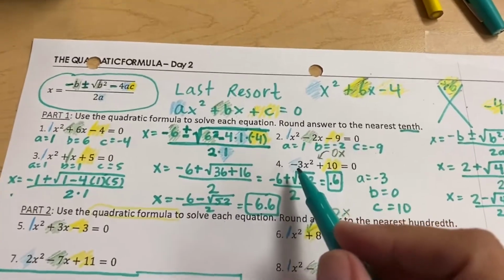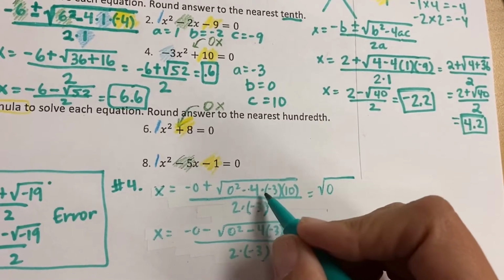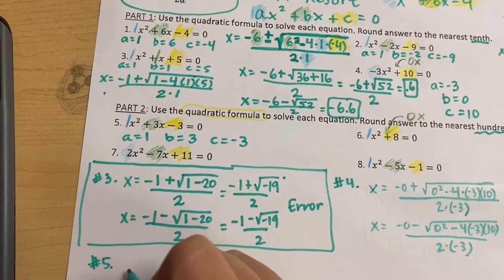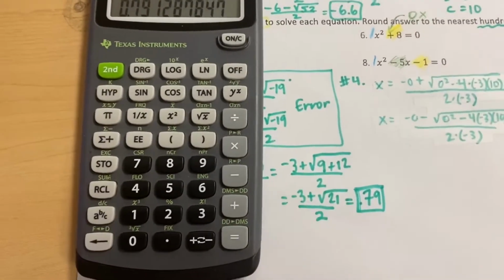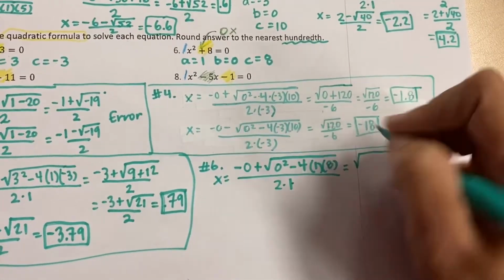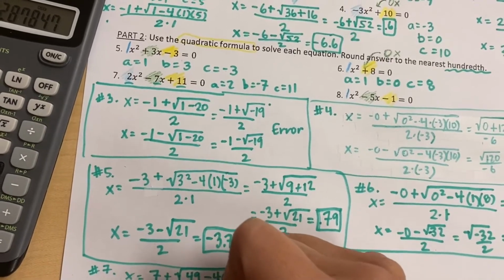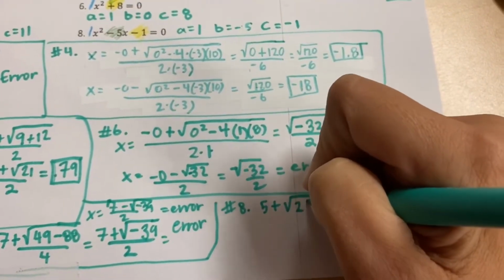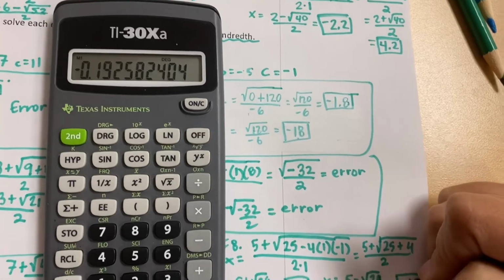Alg1 Q4 HW#1 Quadratic Formula V2